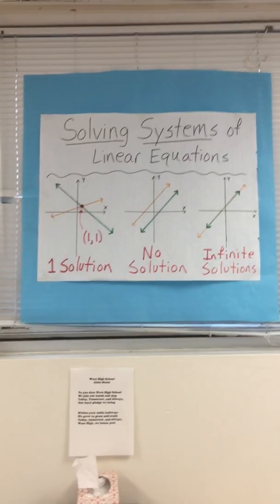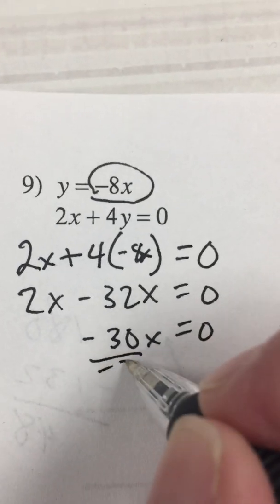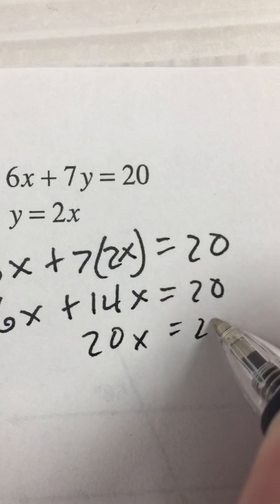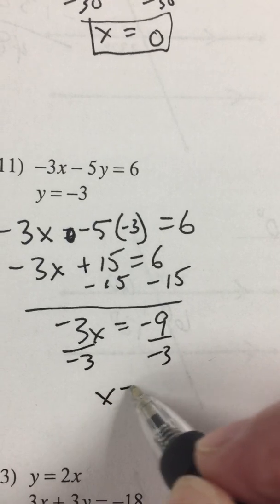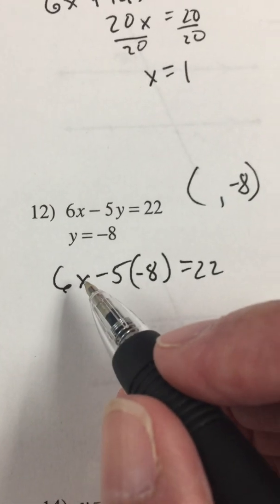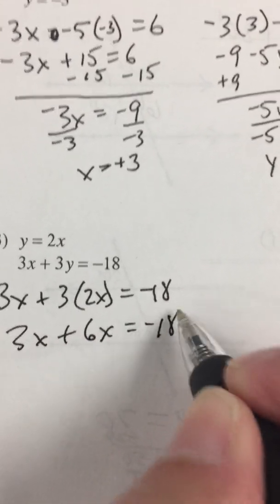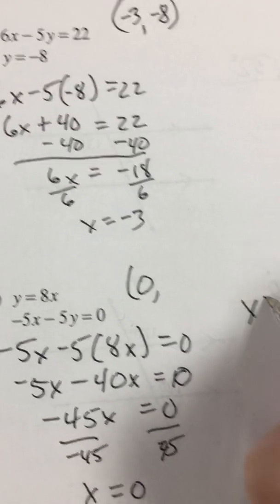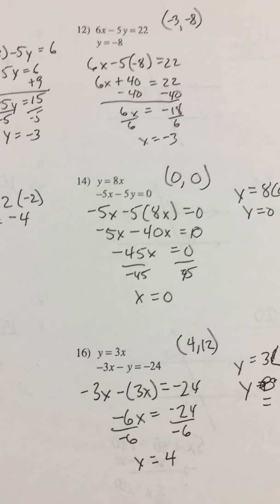Day 15 part 2